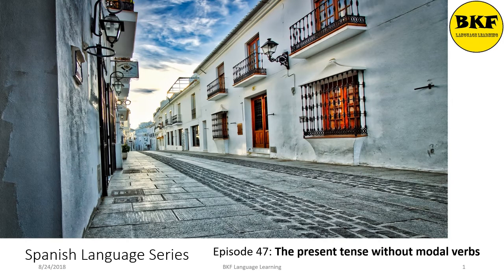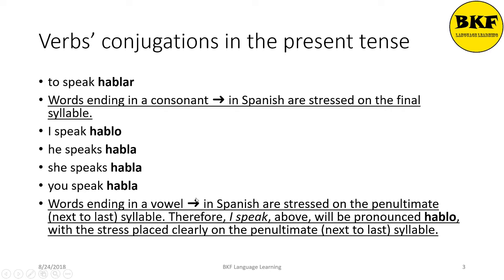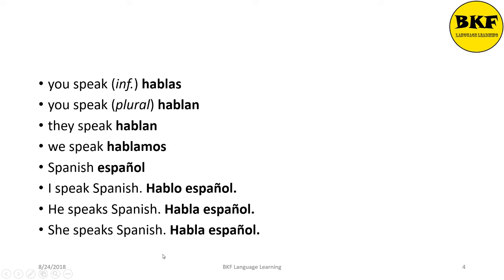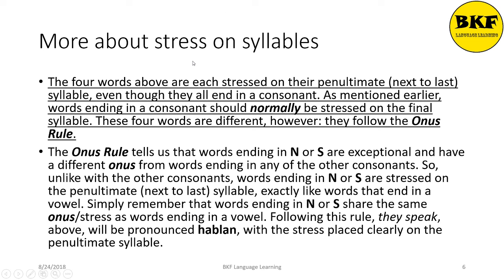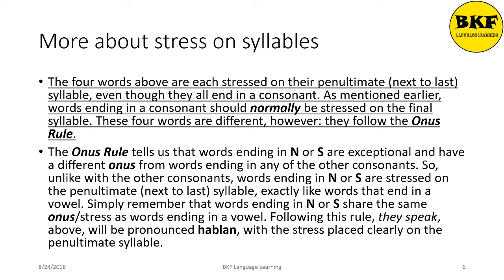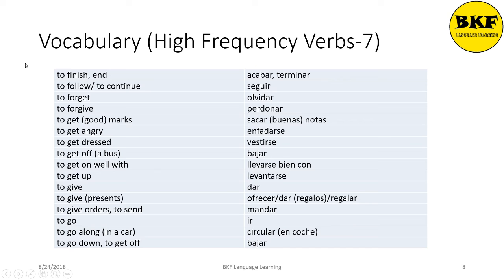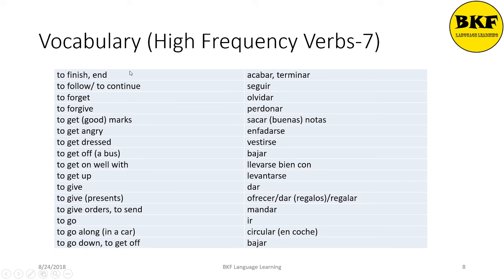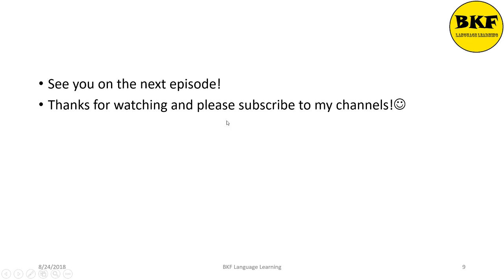Spanish Language Series: Present Tense without modal verbs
Contents:
1) Verbs' conjugations in the present tense
2) Stress on syllables
3) Vocabulary (High Frequency Verbs Part 7)